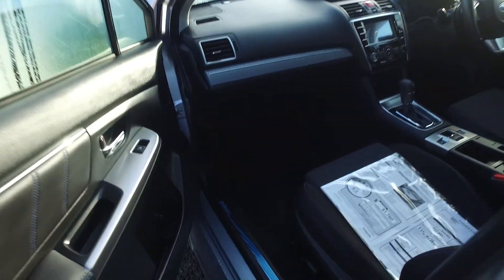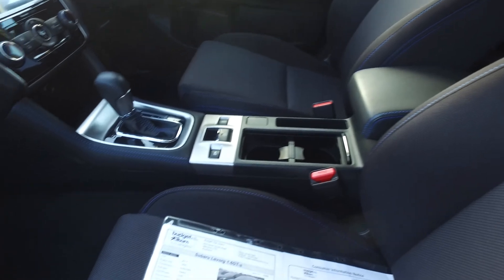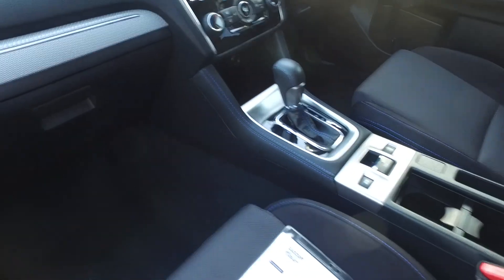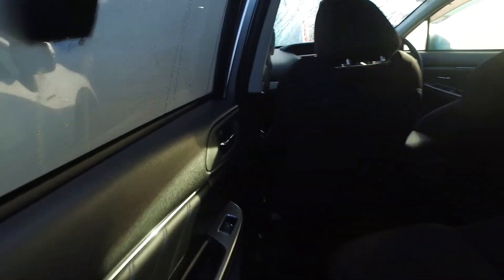2014 Subaru Levorg 1.6GT-S TURBO For Mihipeka